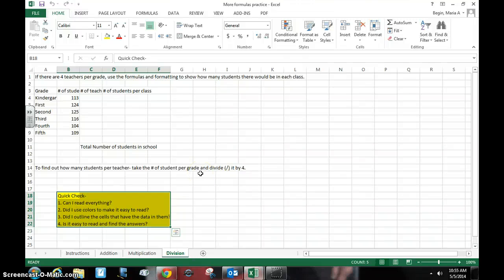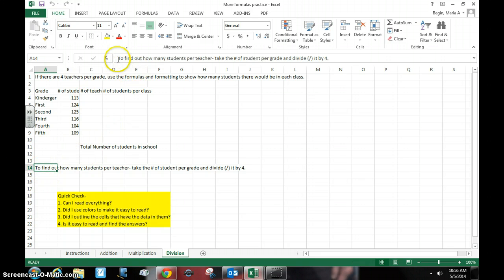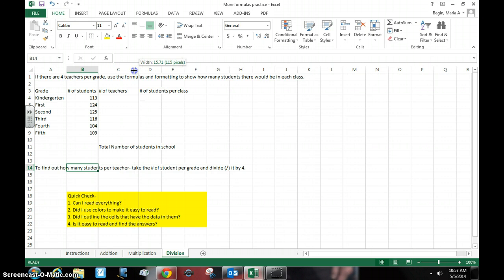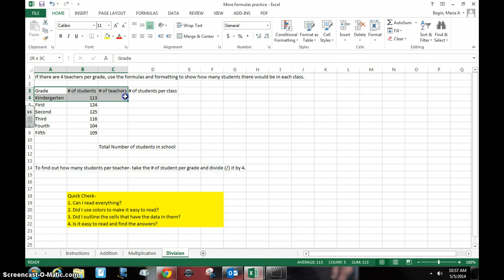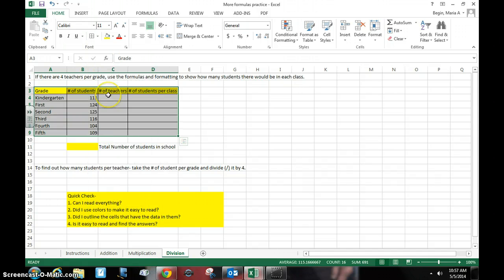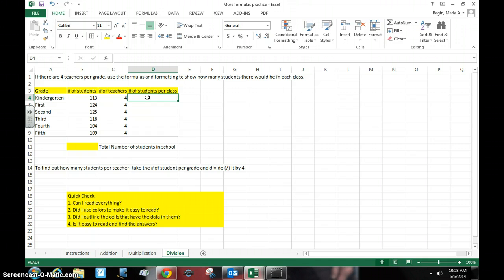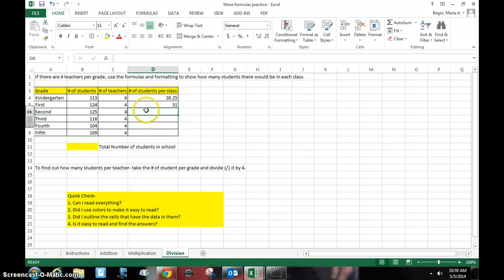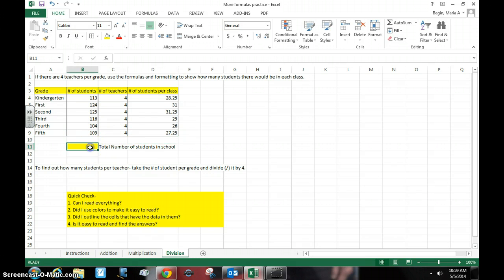Excel- division formulas practive